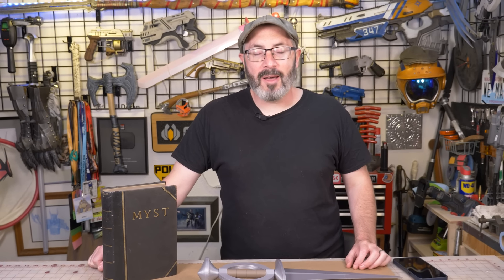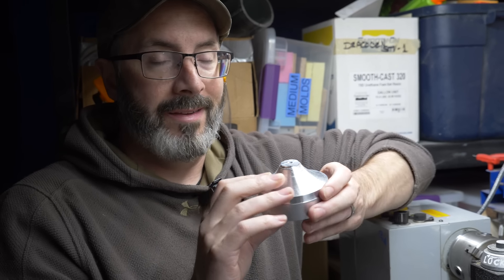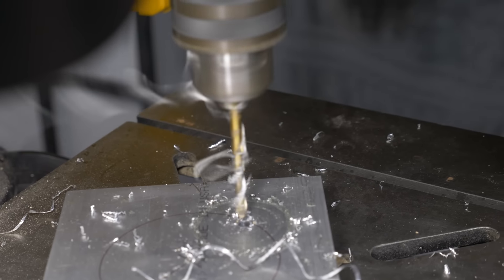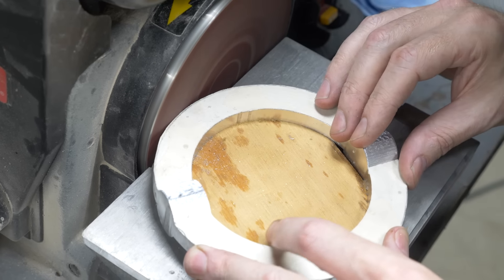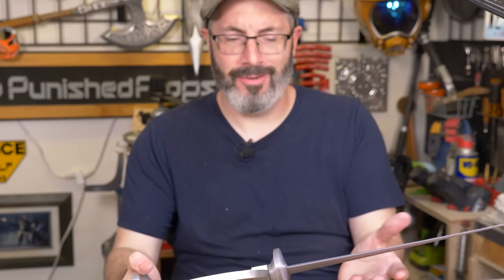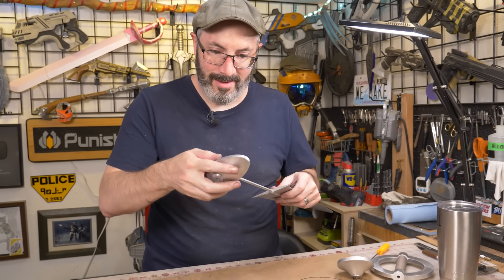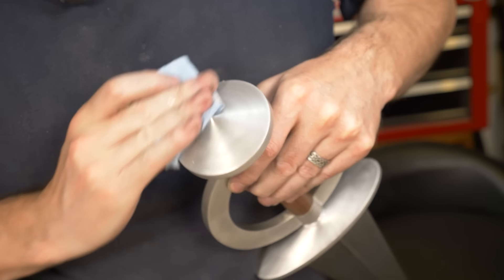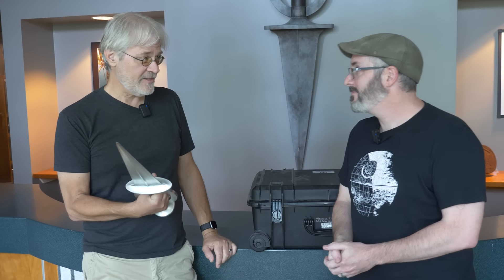All Metal Moiety Dagger from Riven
It's been 27 years since the release of the amazing puzzle game Riven. Cyan Worlds has remade Riven, from the ground up, and the new version is out now! Cyan was gracious enough to sponsor this build video where Bill makes a metal Moiety Dagger from Riven!

1/4" - 20 (or M6) Threaded Rod

Metal Polish - Amazon

Water Mixable Oil Paints - Amazon

Cork - Farrell Wooten
Cosmic Circle - Roots and Recognition
Dragonfly - Roots and Recognition
Life Is Different (Instrumental Version) - OTE
You Need My Love (Instrumental Version) - My My Snake Eyes